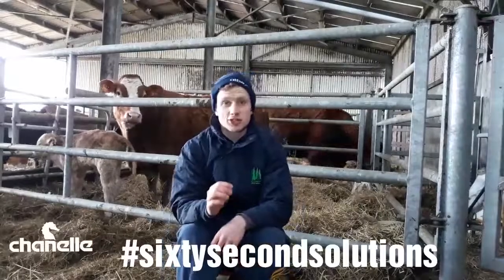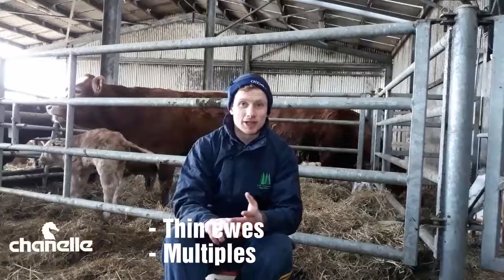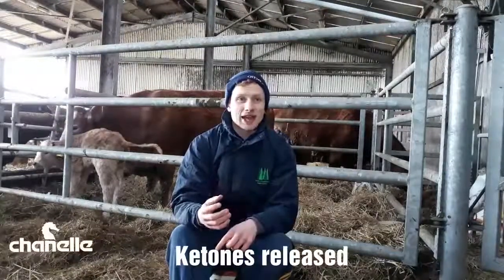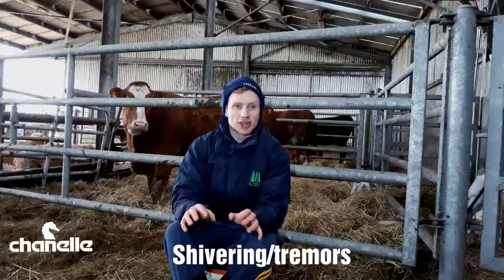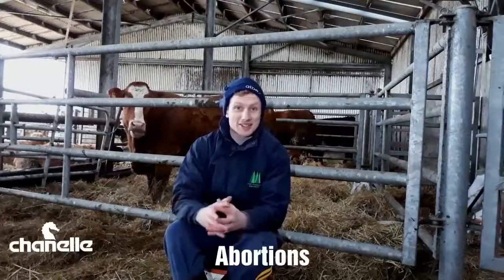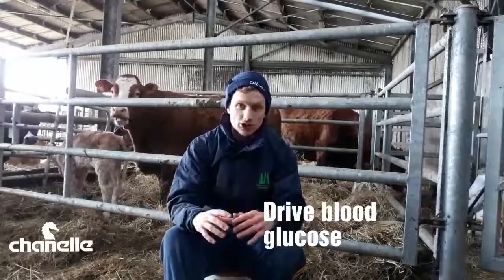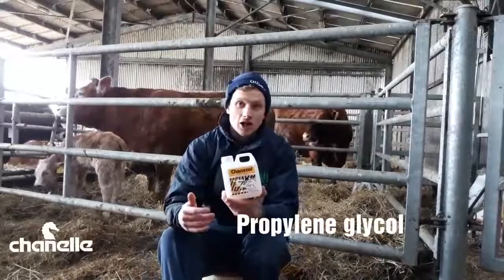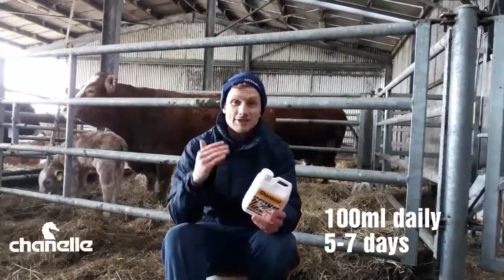Chanatol - For the Treatment of Twin Lamb Disease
Chanatol is a clear light pink coloured solution for oral administration that can be used in the treatment of twin lamb disease/kestosis. PLEASE NOTE: Chanatol has a 3 day meat and milk withholding period, following the last treatment. Chanatol contains Cobalt Sulphateheptahydrate 0.099% w/v and Propylene Glycol to 100%.